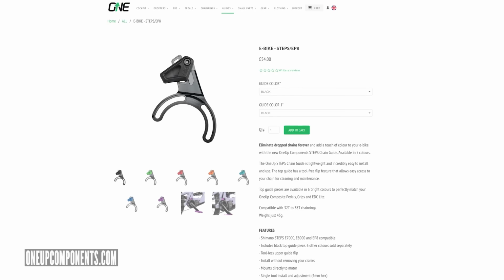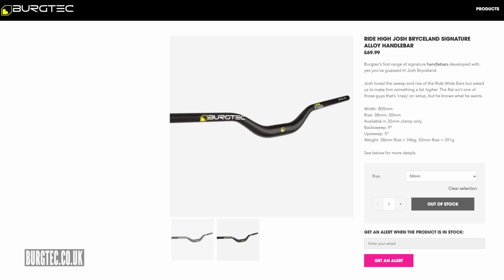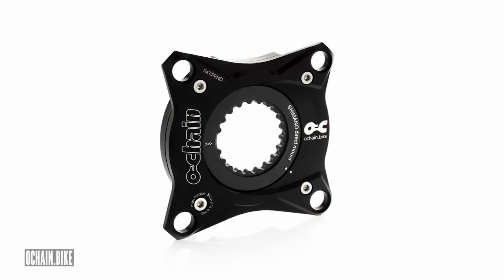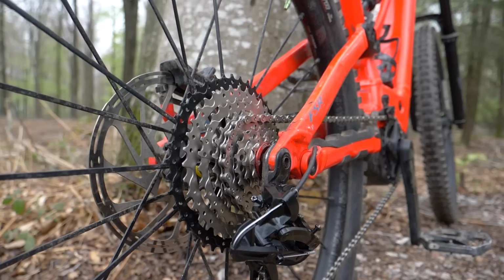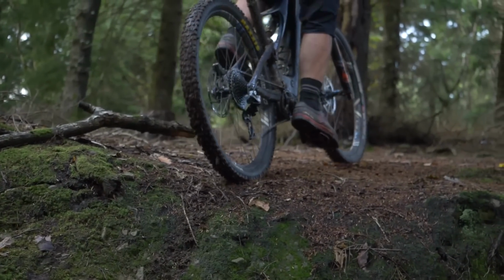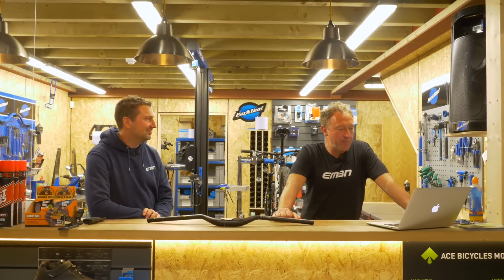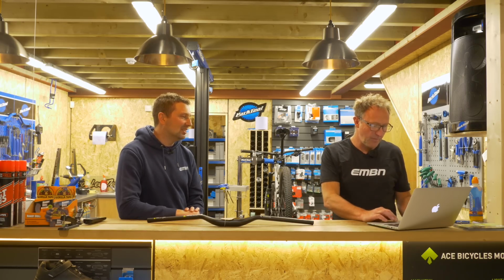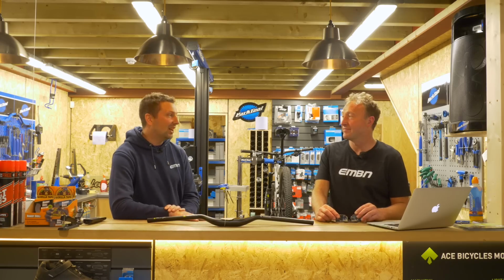New EMTB Specific Components & Tech | The EMBN Tech Show Ep. 5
This is the EMBN Electric Mountain Bike Tech Show! A monthly feature that aims to help keep you updated on all new EMTB products.

In this episode, we are talking mostly about E-Bike specific mountain bike parts. This includes the One Up Shimano STEPS chain device, The Continental E Ruban tyres, the O-Chain Nero floating chainring, The Shimano Link Glide system, Magura MT7 Raceline brakes and more!

- The know-how…
- The skills…
- The tech…
- The inspiration…